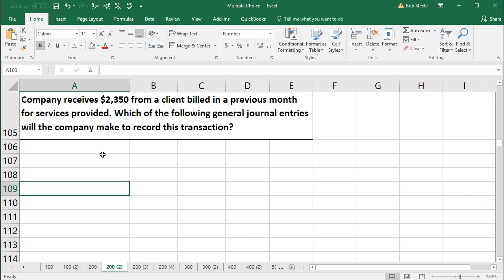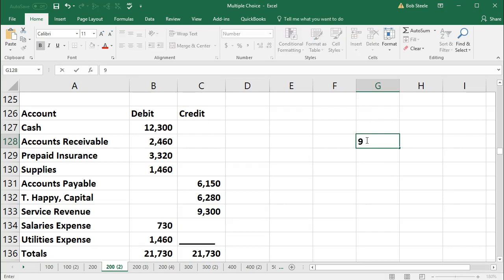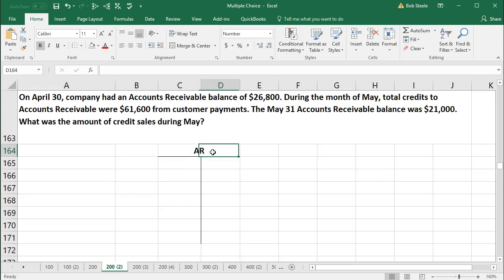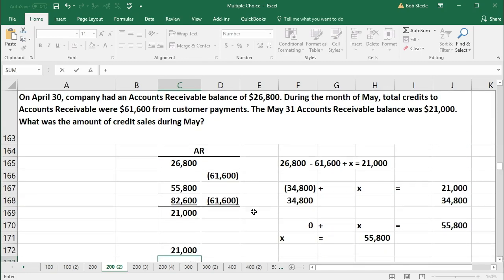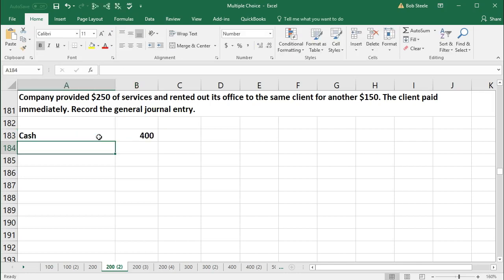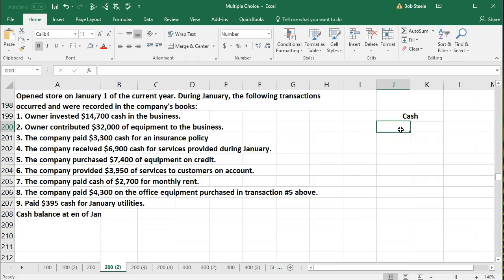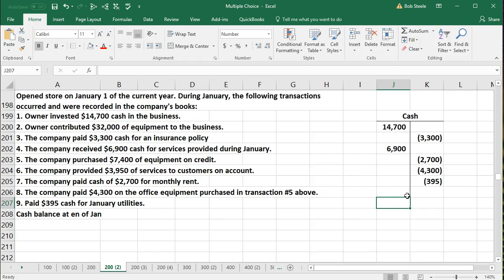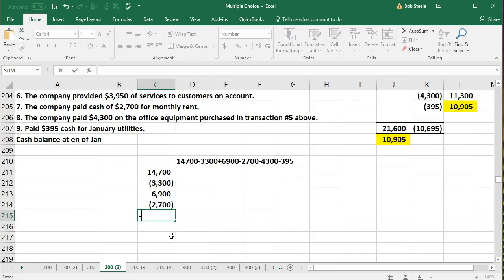Short calculation test questions Accounting Equation